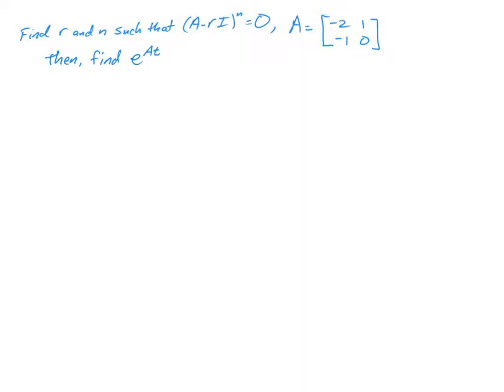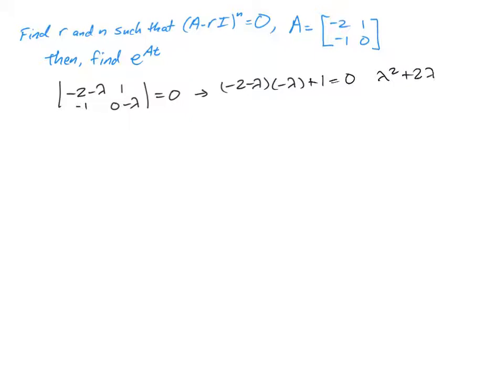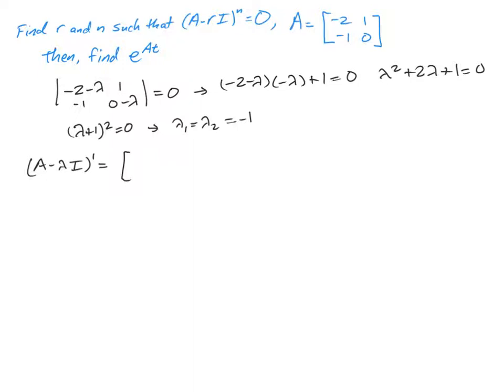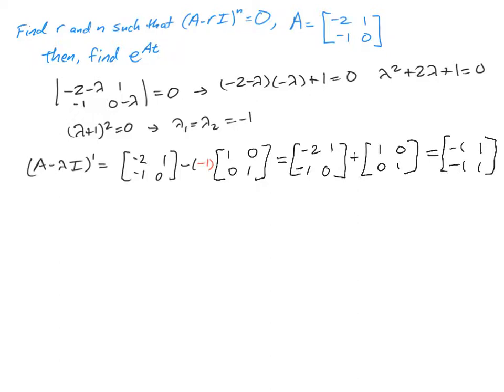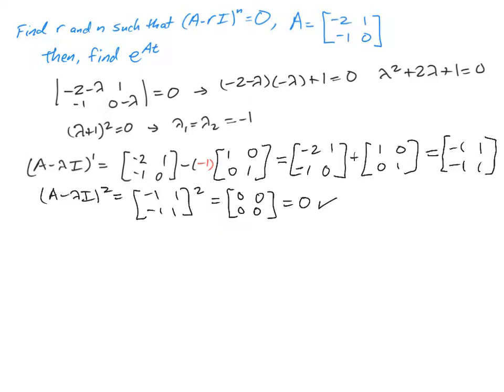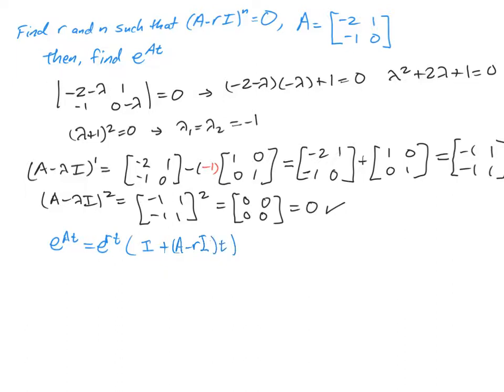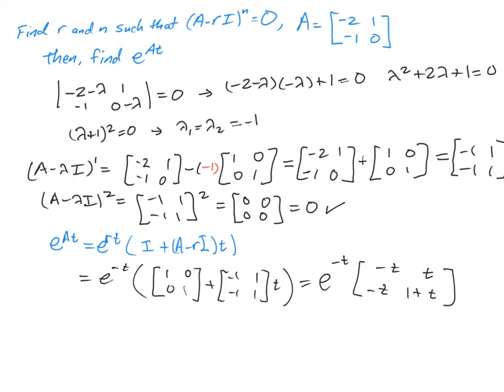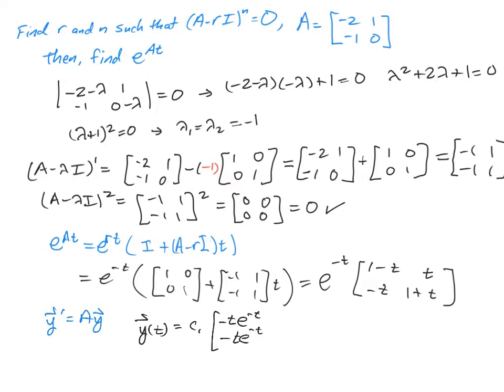matrix exponential text method